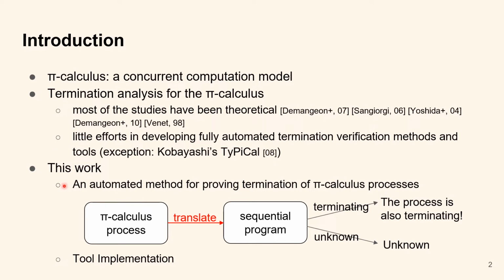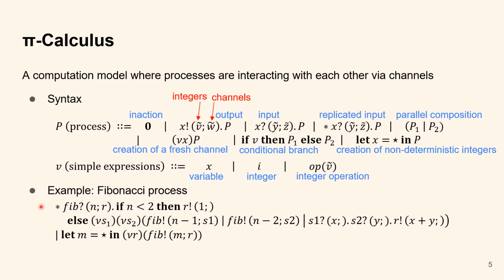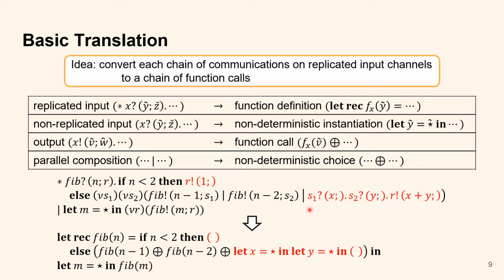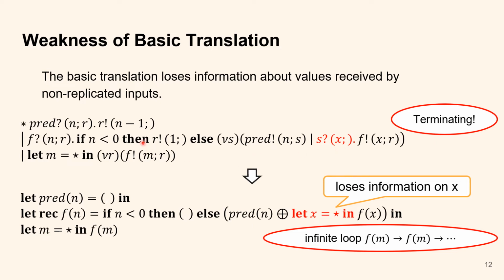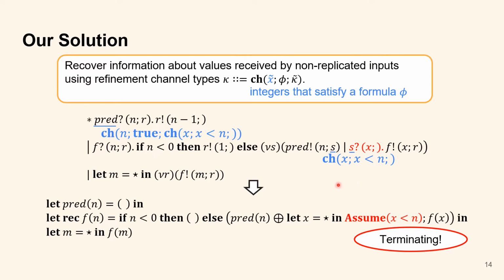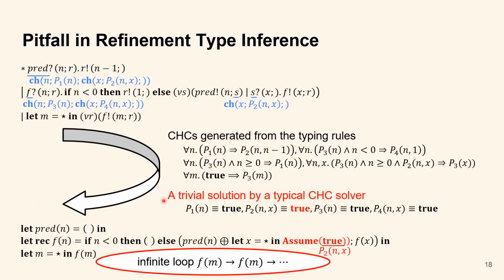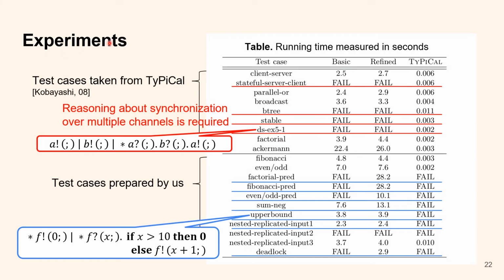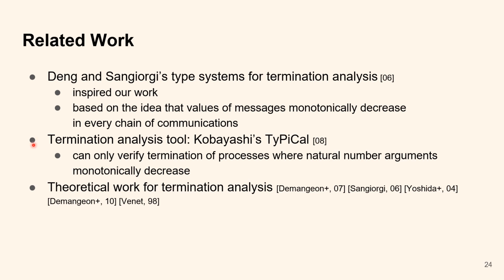Termination Analysis for the $\pi$-Calculus by Reduction to Sequential Program Termination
We propose an automated method for proving termination of $\pi$-calculus processes, based on a reduction to termination of sequential programs: we translate a $\pi$-calculus process to a sequential program, so that the termination of the latter implies that of the former. We can then use an off-the-shelf termination verification tool to check termination of the sequential program. Our approach has been partially inspired by Deng and Sangiorgi’s termination analysis for the $\pi$-calculus, and checks that there is no infinite chain of communications on replicated input channels, by converting such a chain of communications to a chain of recursive function calls in the target sequential program. We have implemented an automated tool based on the proposed method and confirmed its effectiveness.

Presented at APLAS 2021, part of SPLASH 2021.
By Tsubasa Shoshi, Takuma Ishikawa, Naoki Kobayashi, Ken Sakayori, Ryosuke Sato, Takeshi Tsukada